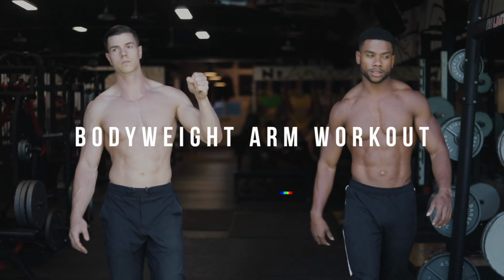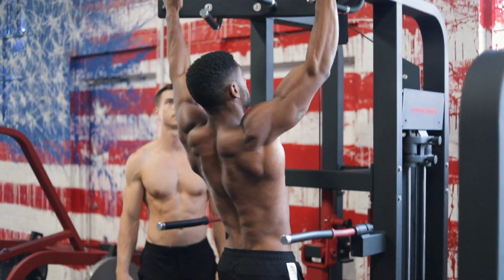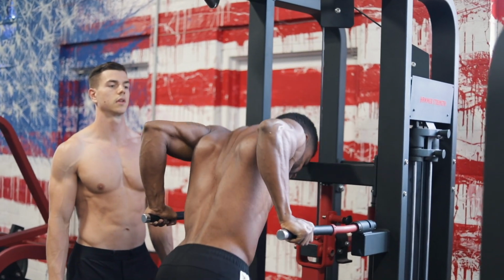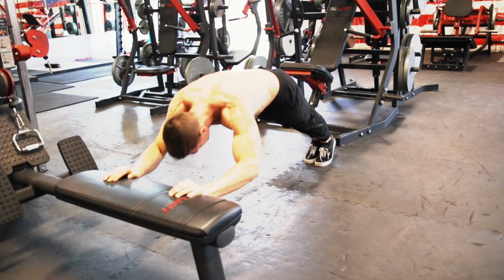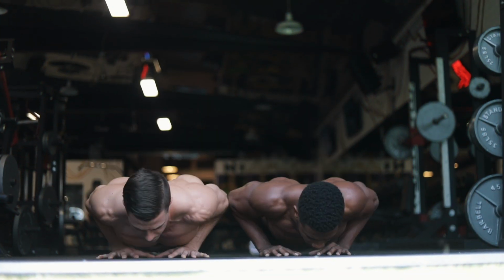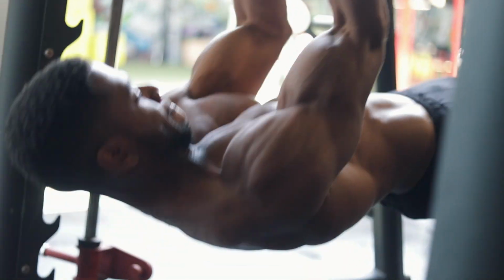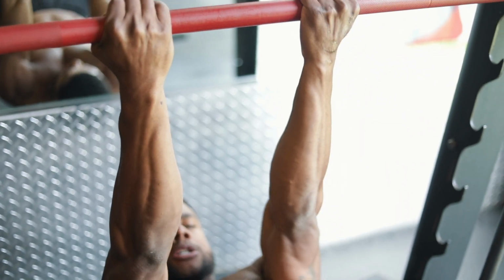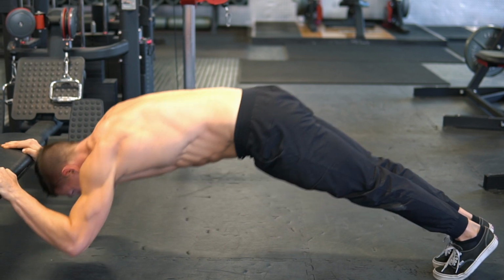Calisthenics Arm Workout To Build Mass (NO WEIGHTS) Ft. FitnessFAQS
★★MY PROGRAMS & DISCOUNTS★★
►Alpha Clothing Code:AD Save 15%

The Arm Workout: 3-4 Sets 1-2 Minute Rest
Pullups SS Dips -
Chinups SS Tricep Extensions
Diamond Pushups SS Bodyweight Curls

Thumbnail By: @ForeignDemons